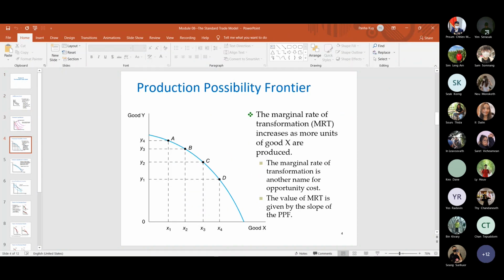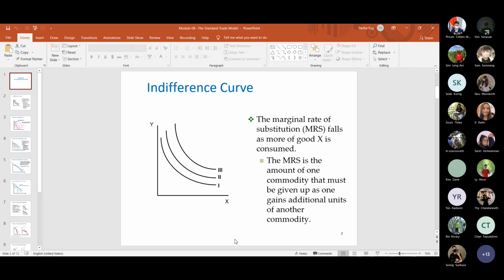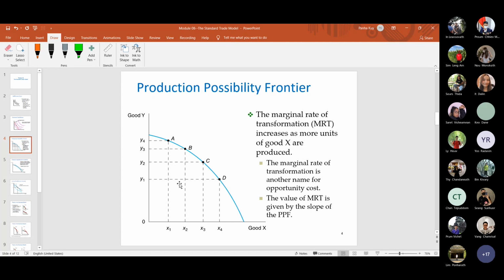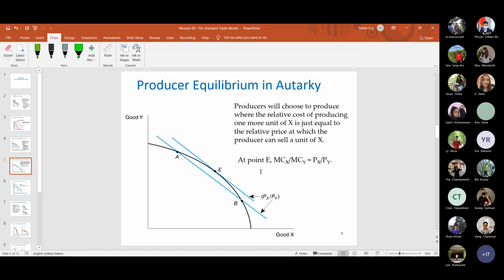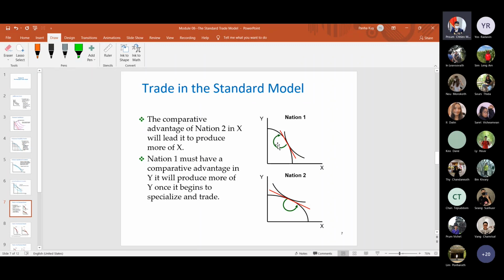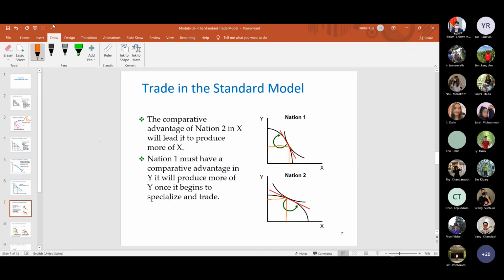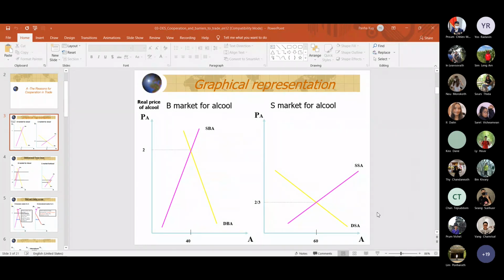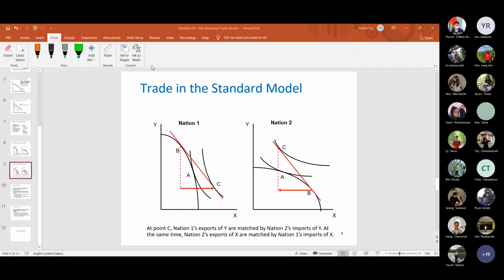IE404 (15 Nov 2021) (1)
15 Nov 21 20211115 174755 Meeting Recording